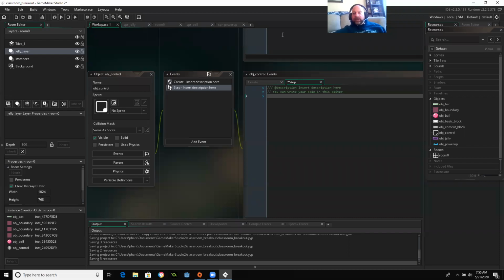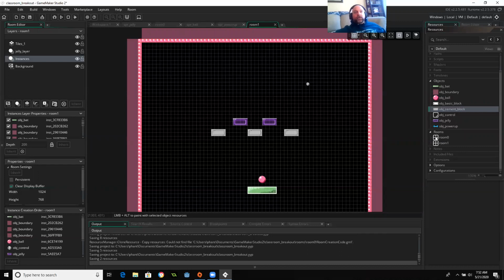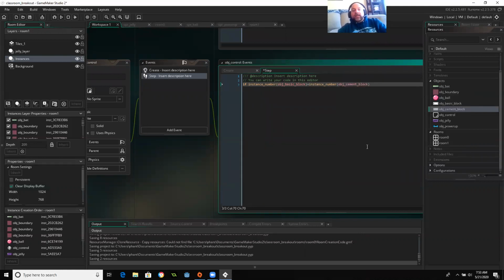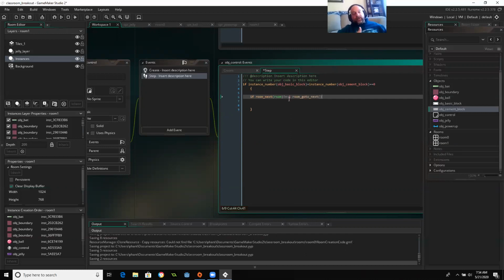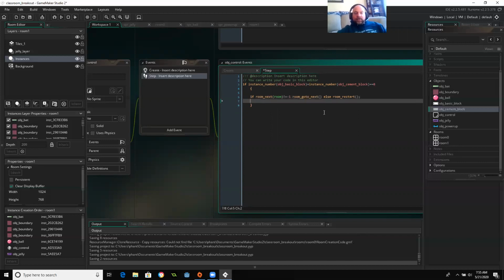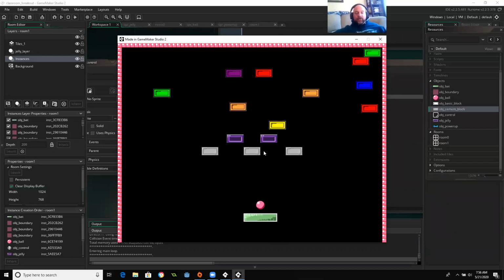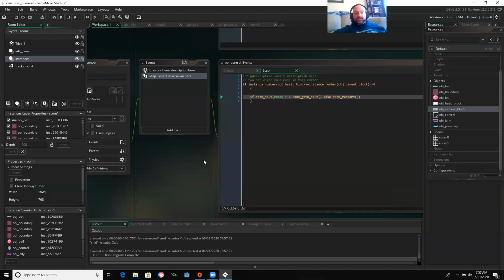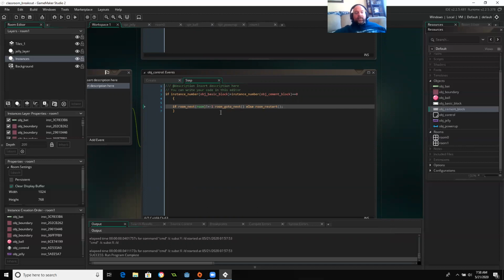Changing Rooms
Here, after clearing the first room, we advance to the 2nd, tougher to clear room.